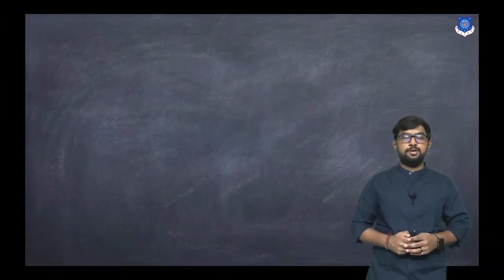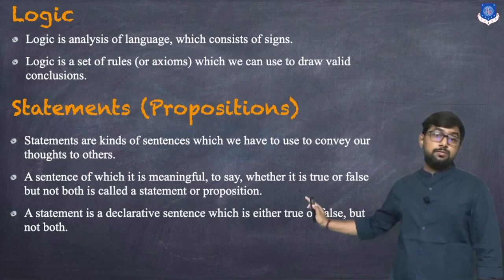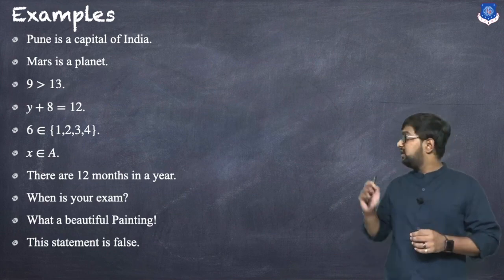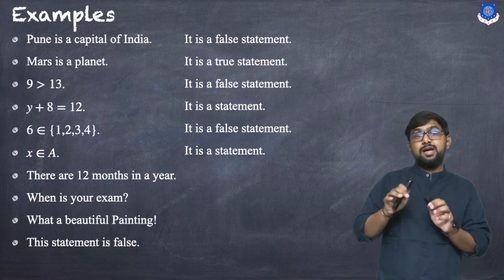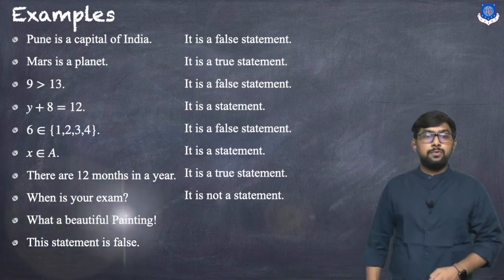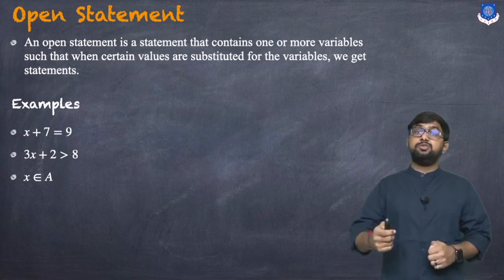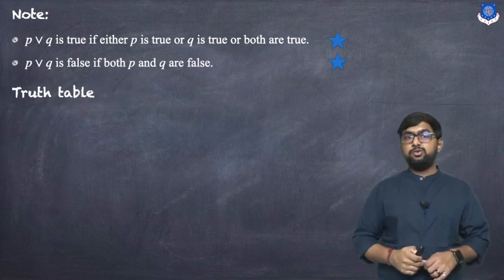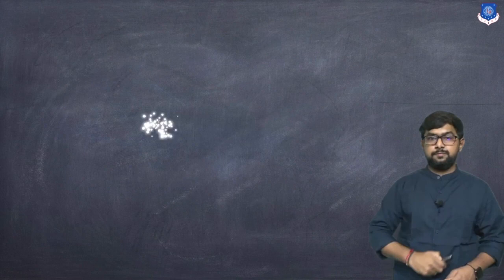Propositional Logic: | Propositions | Logical Connectives | Conjunction | Disjunction | Part 1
Topics Covered:

Logic
Propositions
Open statements
Logical Connectives
Conjunction
Disjunction